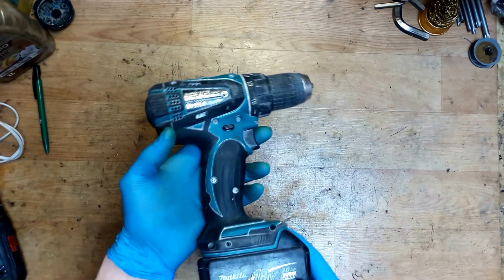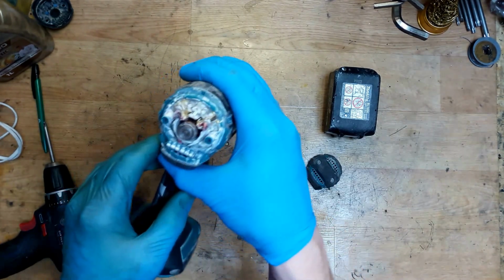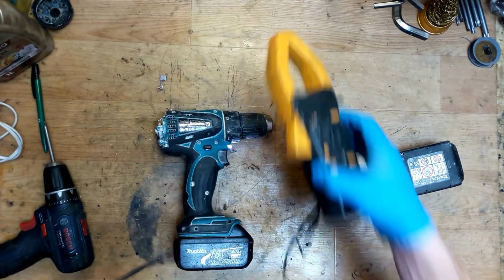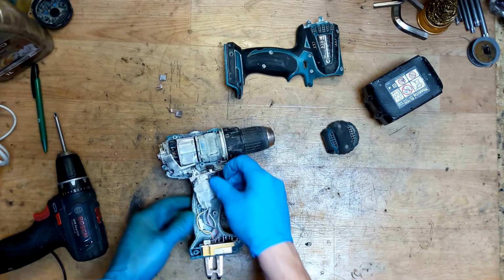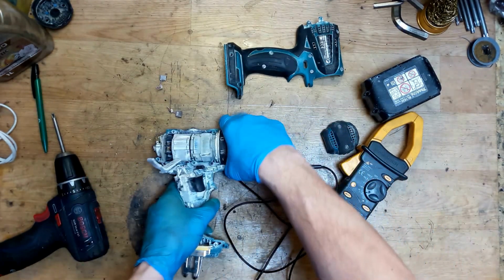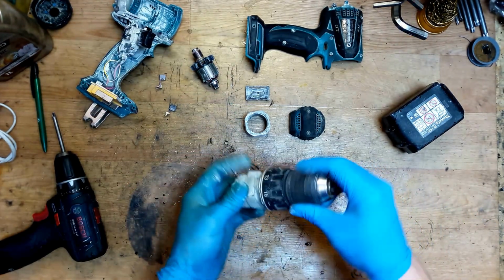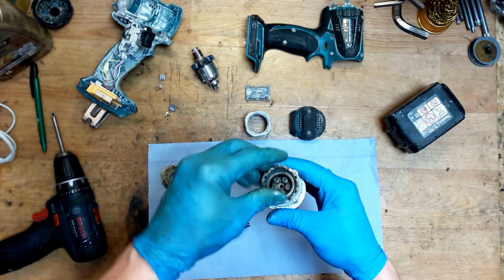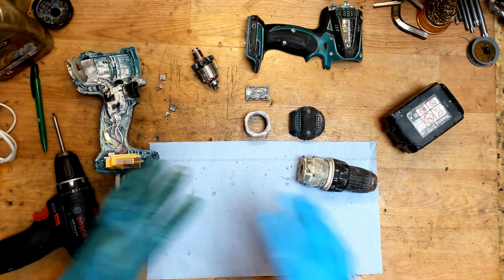Makita BDF456 DDF456 switch problem disassemble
In this video you will see how  to disassemble and find problem for Makita 18V li-ion cordless drill BDF456 ir DDF456. Same fits for many ofother Makita and other brands models.

We try to put out the best content for power tool repair, helping you keep your kit in working order!
Check out the below links where you can find new versions of some of these quality brands. That is, of course, if your repairs don't work! I find amazon a great place to purchase new tools, considering their selection offers the best pick of all tool accessories as well.

Thanks for visiting!